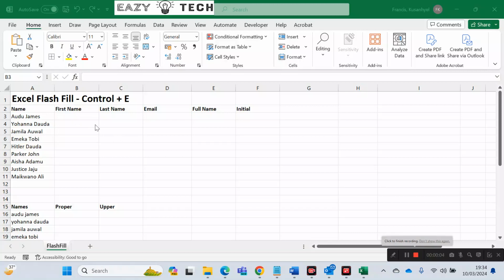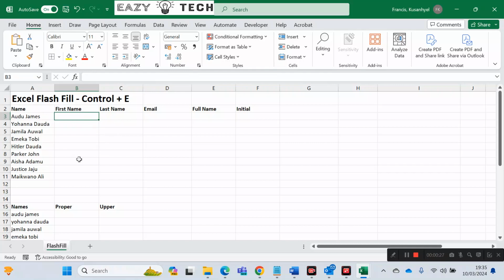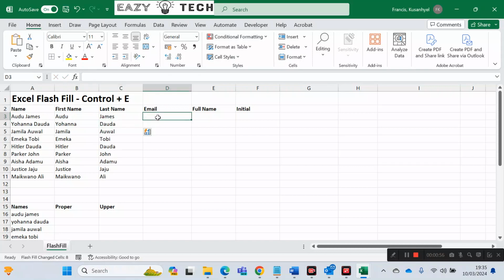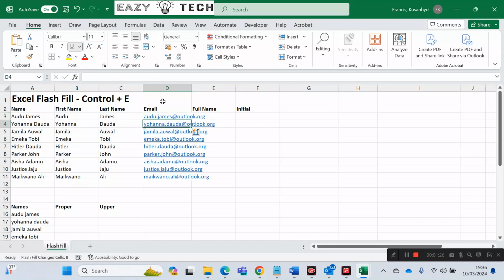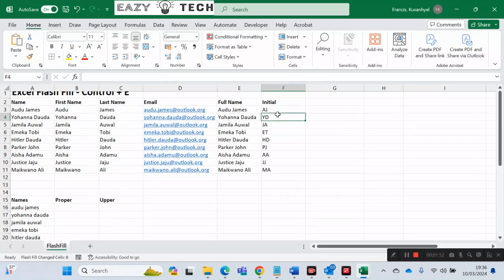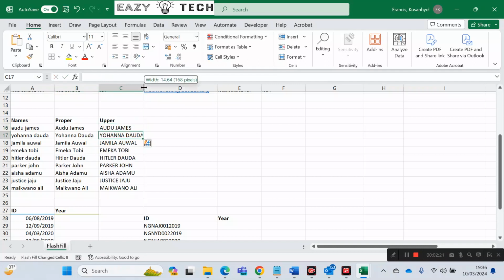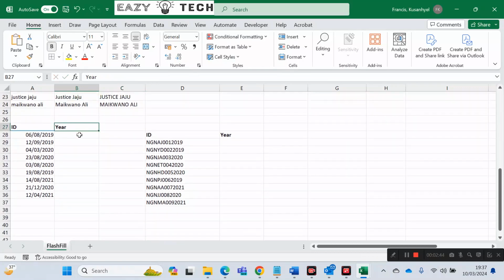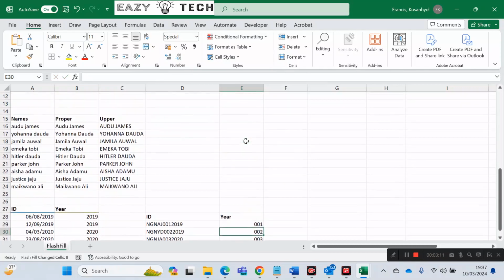Mastering Excel's Flash Fill: Automate Data Entry Like a Pro!